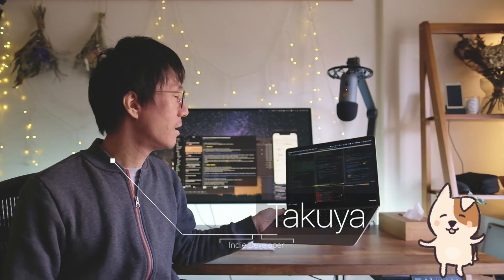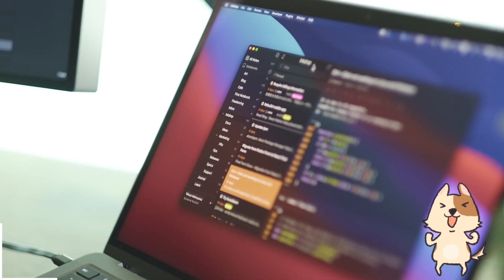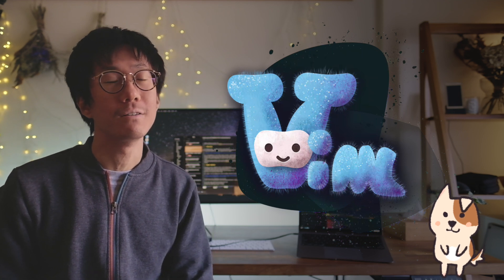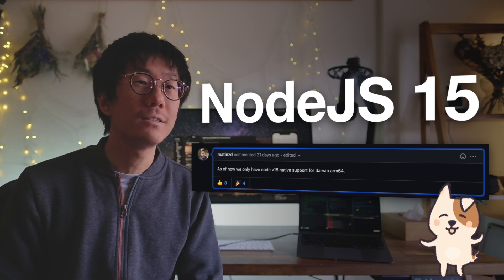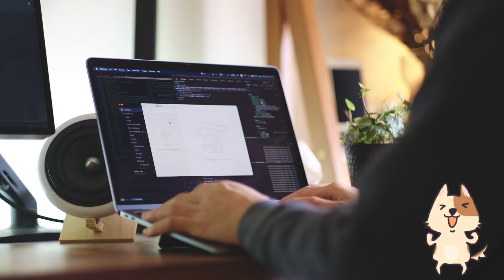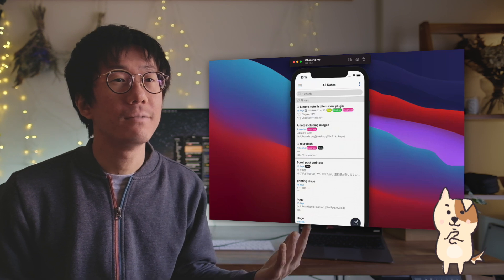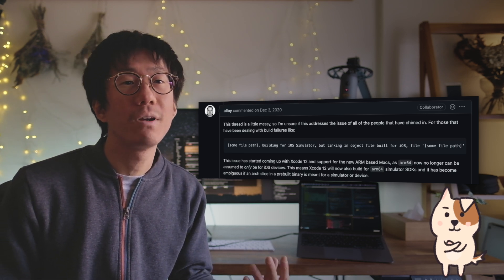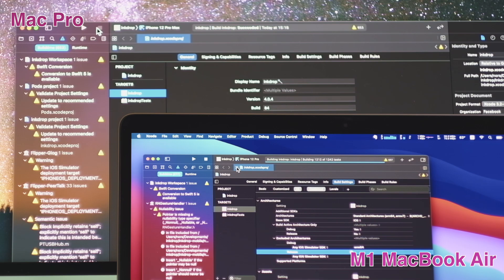I tried an M1 MacBook Air for my app development for 2 weeks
Hello. I'm Takuya Matsuyama from Japan, a solo developer making a Markdown note-taking app called Inkdrop. I'm making a comfortable earning from it now.
In this video, I'm reviewing my new M1 MacBook Air about whether it can be used for my app development.
I found that it can be used for developing web apps, electron apps, and even react native apps.
You can use Neovim for coding.

▶ Blogpost: How to install Neovim on Apple Silicon M1 Mac

▶ Blogpost: How to get a React Native project to work on M1 mac

▶ My equipments
* Keyboard: Keychron K2
* Computer: Mac Pro
* Display: Pro Display XDR
* Video editing: Final Cut Pro X
* Camera: Fujifilm X-T4, X-E3 & Sony ZV-1